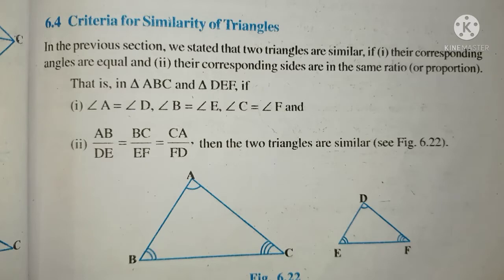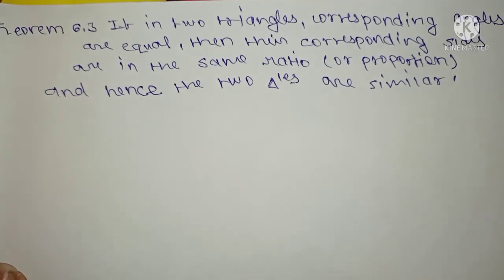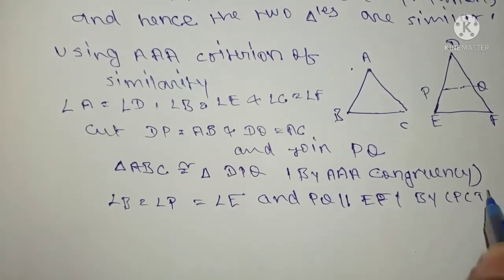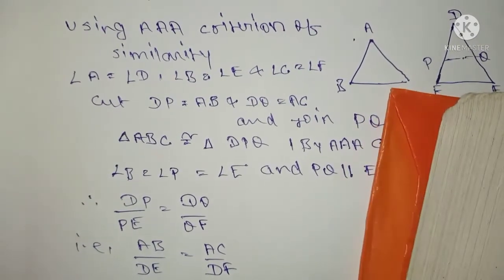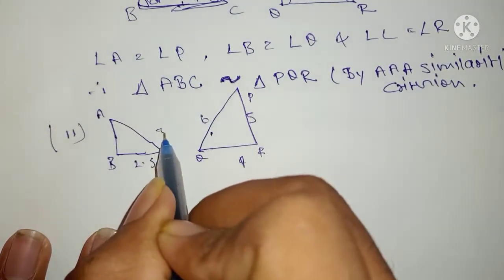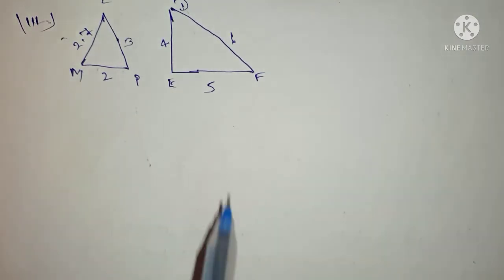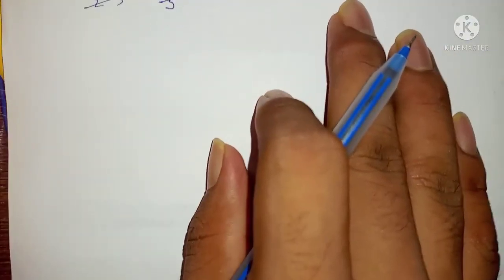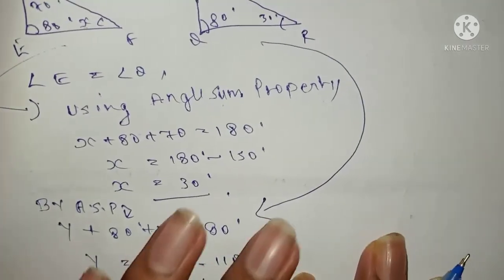Triangle Class 10 Chapter 6 Ex-6.3 || IPS COACHING CENTER